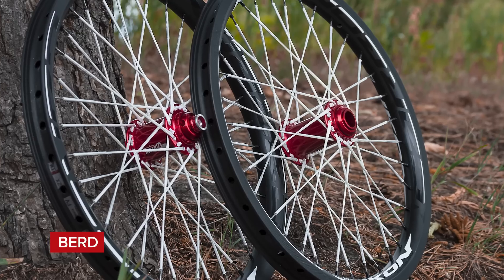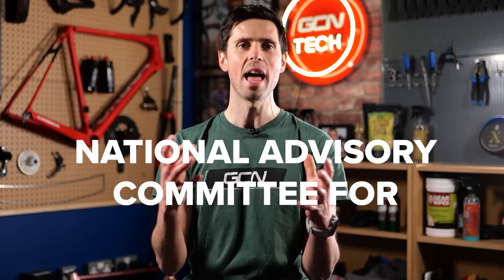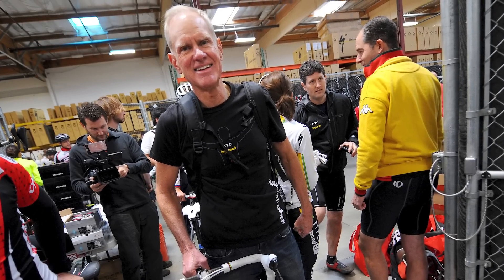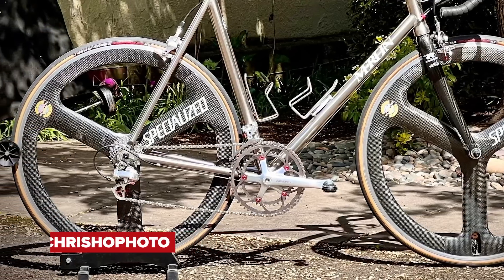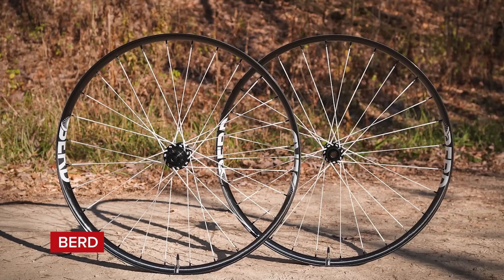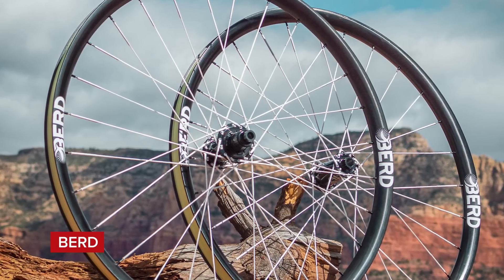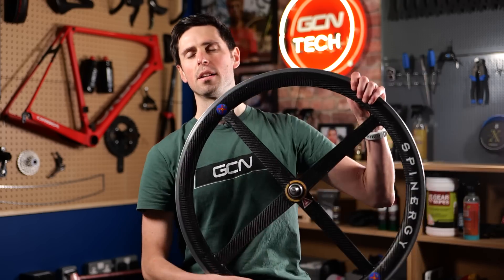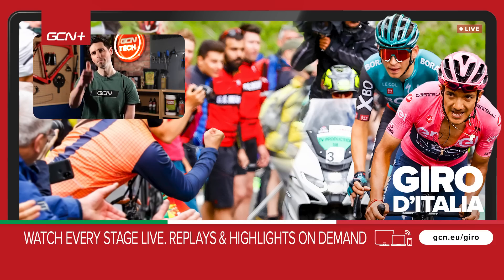6 Wheels That Shocked The World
Not all bike wheels are made equal! Spoke count, materials, weight... there are so many factors that affect a wheel. In this video, Alex talks us through some of the mind-blowing wheels that shocked cycling!

00:00 Intro
00:39 Fast Forward
01:55 Specialized
03:12 Lightweight
04:32 Berd
05:27 Lenticular
06:43 Spinergy

Did we miss any? Let us know your favourite wheels in the comments below 👇